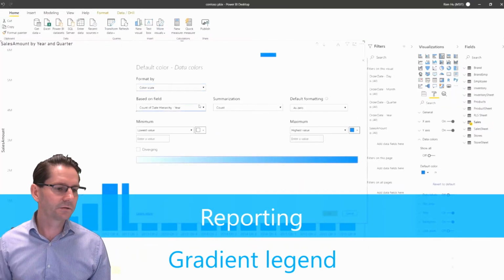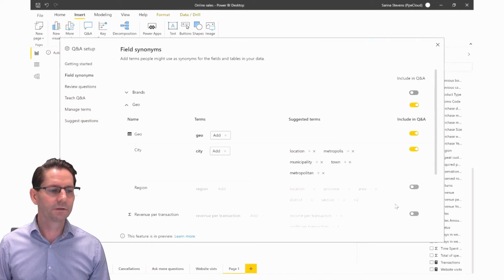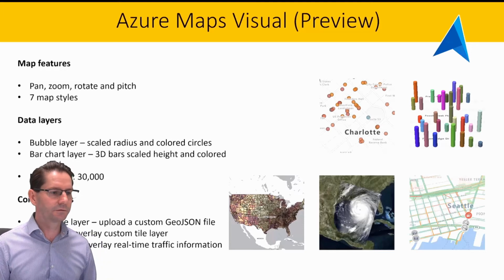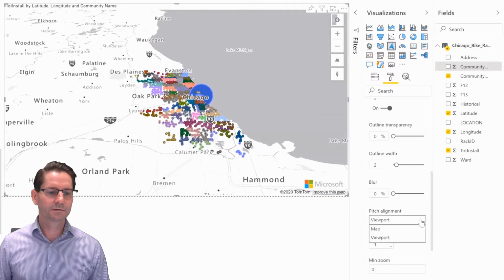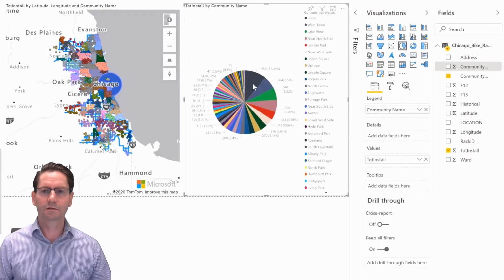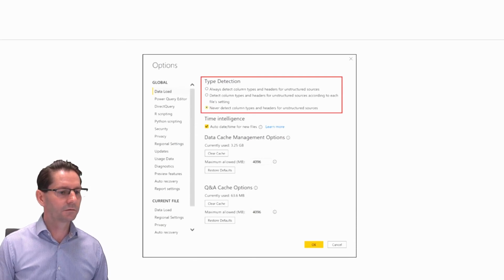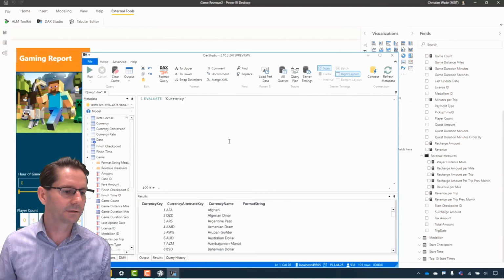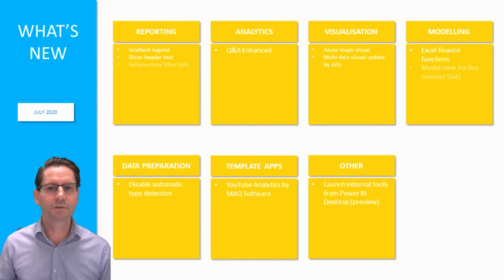What's New - Power BI Desktop Update - July 2020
Quick commentary on updates that have come out from the Power BI team for July 2020 release. It is primarily focused on those familiar with Power BI but just want a quick update on what is new.

Note this is primarily re-using the great content produced by the Microsoft Power BI team.

Intro (0:00)
Gradient legend (0:13)
Slicer header text (0:40)
Q&A Enhanced - Field synonym management (1:00)
Q&A Enhanced - Visual rename (2:02)
Q&A Enhanced - Ambiguous search (2:17)
Q&A Enhanced - Pop up box alignment (2:50)
Azure map visuals (3:02)
Multi-axis visual update by xViz (6:18)
Excel finance functions (6:38)
Disable automatic type detection - unstructured sources (7:12)
YouTube analytics by MAQ Software (7:40)
Launch external tools (7:55)